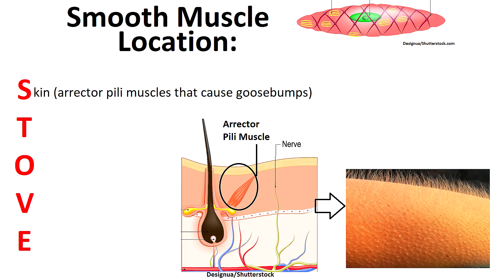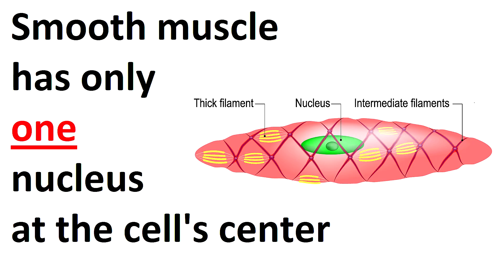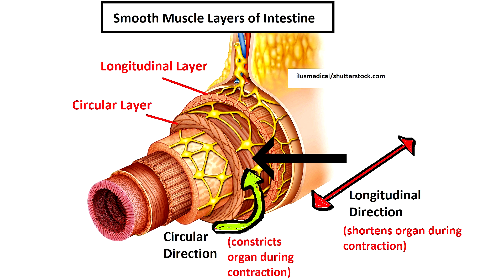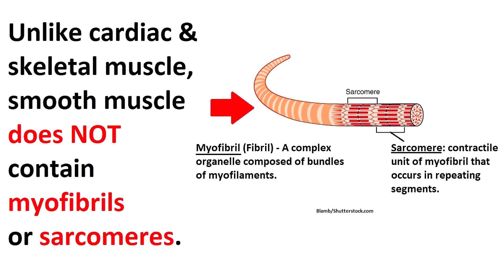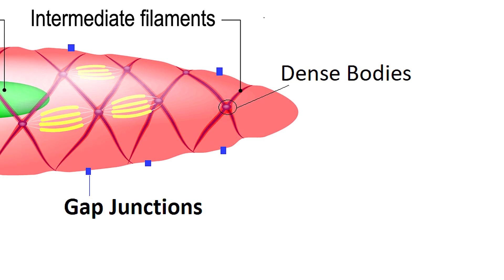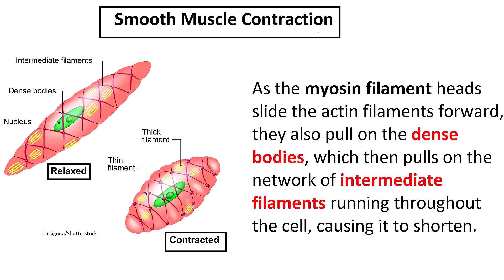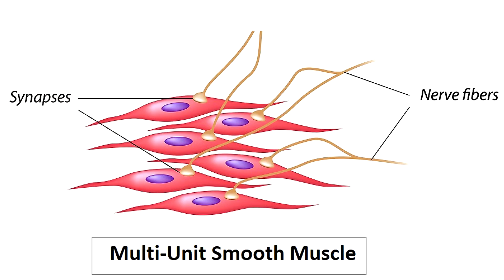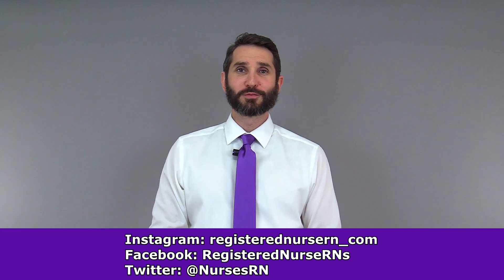Smooth Muscle Tissue Anatomy - Mnemonic, Structure, Contraction, Single-Unit, Multi-Unit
Smooth muscle tissue anatomy review. In this video, I review the key concepts of smooth muscle tissue.

This video covers smooth muscle location (with included mnemonic to help you remember). It also covers the basics of the smooth muscle cell's structure, smooth muscle layers (longitudinal, circular, and oblique), smooth muscle contraction, single-unit smooth muscle vs multi-unit smooth muscle, and more.

Smooth muscle cells develop into a fusiform shape. They do not contain myofibrils or sarcomeres, but they do utilize thin (actin) and thick (mysoin) filaments to contract via a sliding filament mechanism.

Because smooth muscle lacks myofibrils and sarcomeres, it lacks the striated (striped) appearance that characterizes skeletal and cardiac muscle tissue.

Smooth muscle cells also contain intermediate filaments that connect to dense bodies. During smooth muscle contraction, myosin heads rise up and attach to thin (actin) filaments, pulling them forward. This causes the dense bodies to be pulled, which also pulls on the network of intermediate filaments (consisting of desmin and vimentin), causing contraction.

Smooth muscle develops in layers in some organs. The common layers include longitudinal and circular, but the stomach also has a third layer: an oblique layers.